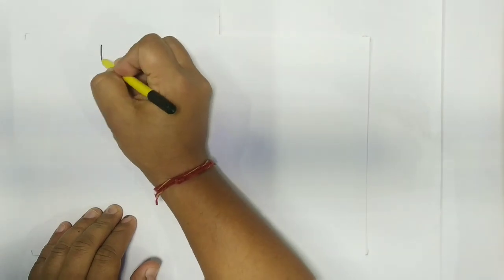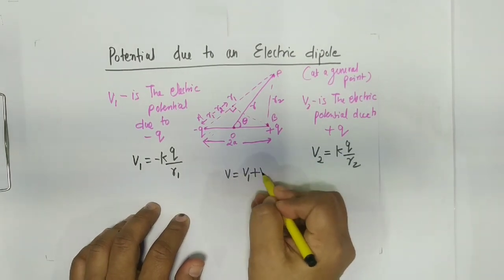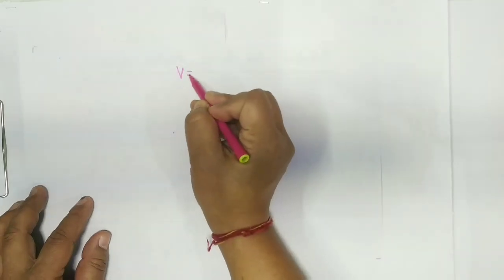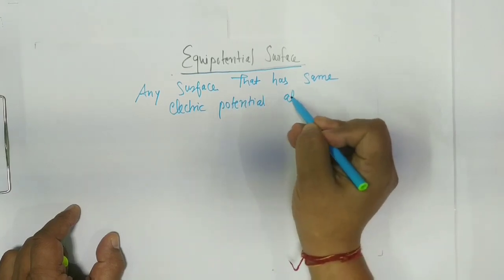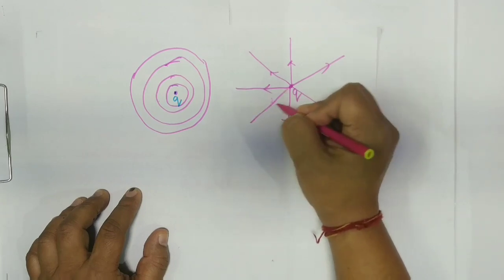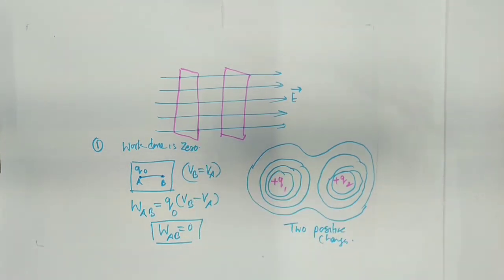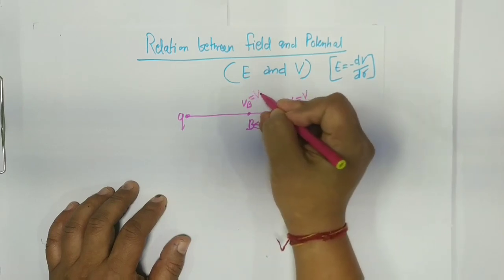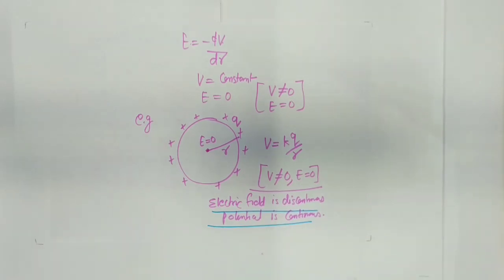Electrostatic Potential and Capacitance- Part 2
This video is about potential due to an electric dipole at any point. Concept of equipotential surfaces with examples are discussed. Relation between intensity and potential is explained. Potential gradient and characteristics of equipotential surface are discussed.